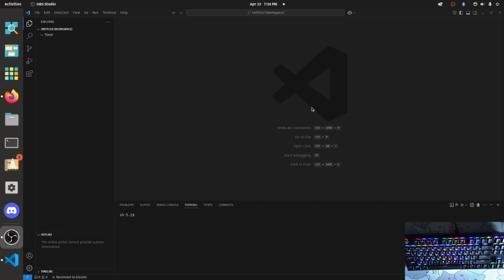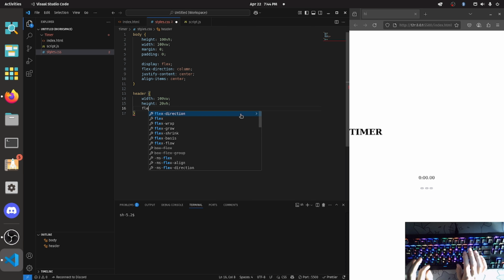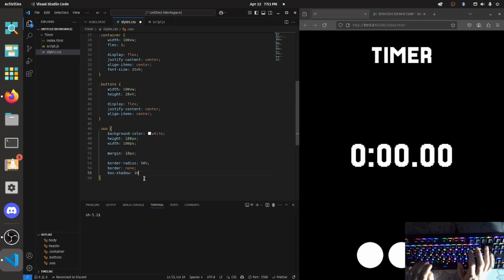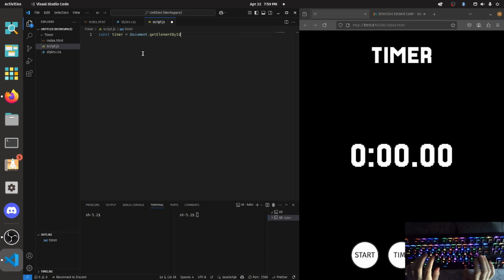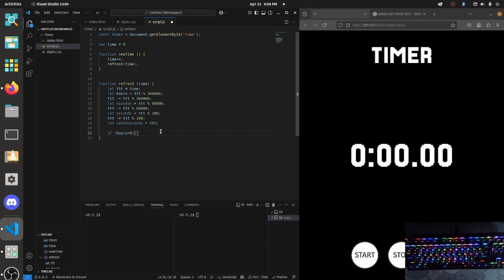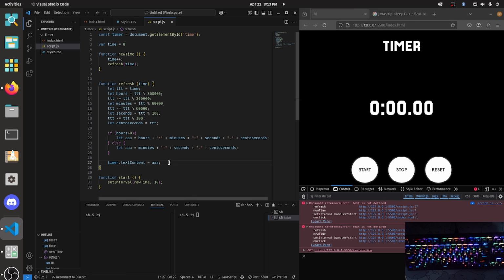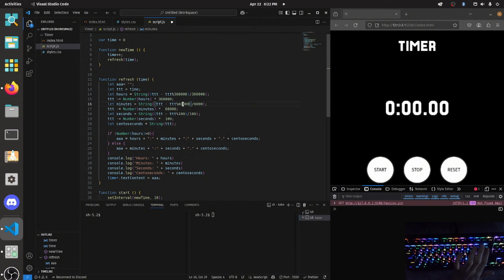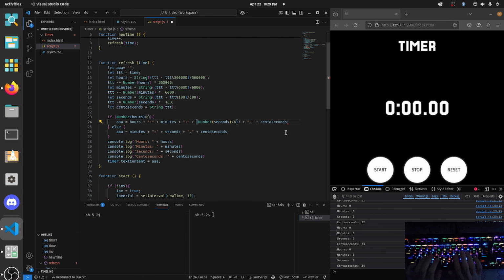#1 | Timer | Web Design ASMR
Hi! It's my first episode of my ASMR coding journey :D
Before y'all watch, please don't set the bar too high as my skills aren't that high yet.
I treat it as an opportunity to learn, if you wanna chill and maybe point out some of my mistakes, go ahead and w̶a̶s̶t̶e̶ spend your time watchin' it.

GitHub: @KABOO33 (cannot paste link yet sry)
Video Edited by 777_ONCE